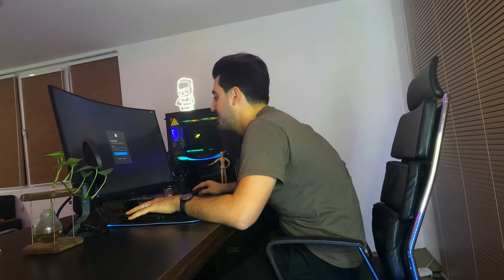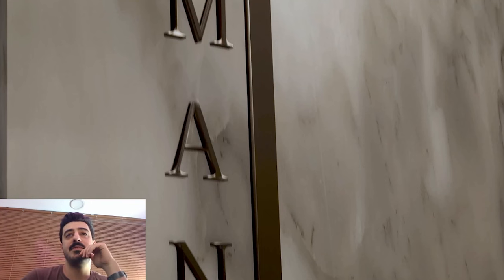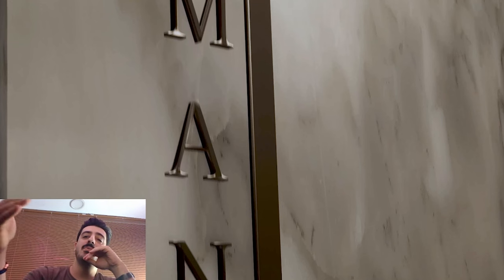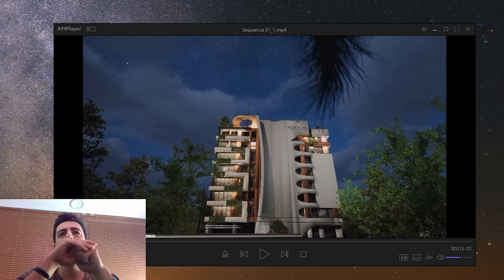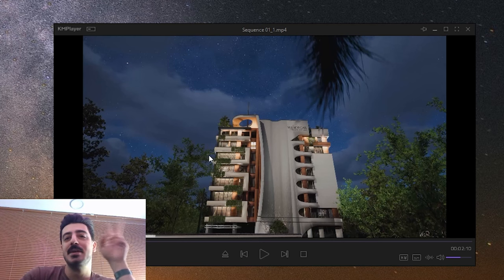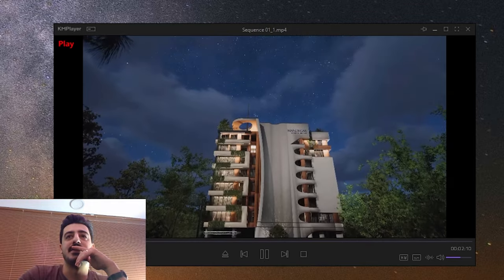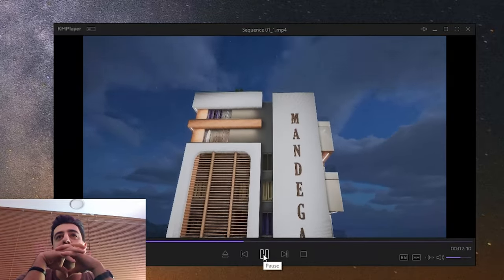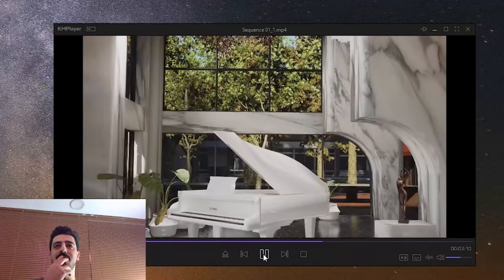How it feels and what it needs to work with Unreal Engine 5 inside IRAN?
🖥️ Dev in IRAN ep 3: Unreal engine in IRAN , needs and ways! 💻🛒

Welcome to the 3rd episode of ebolan channel! Join me as I dive into the challenging world of using UE5 in Iran.

🌍 In this episode, I share my ideas of using ue5 and my projects in Iran.
🔍 In this video, you'll uncover:

🖥️ hardware needs to run ue 5 and how big can projets get
🔍  complexity of using ue 5 as option to render realstate 3d projects
🤝 US terms and why iranian developer should not use UE 5
📹 Watch as I unveil the reality of using ue 5 in Iran, shedding light on the difficulties faced by developers seeking cutting-edge tools amidst a challenging market.